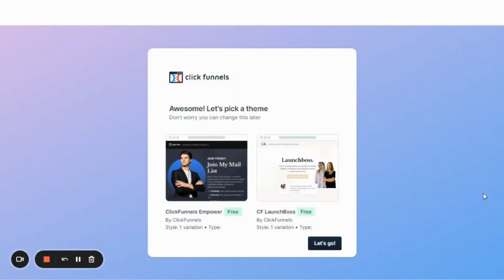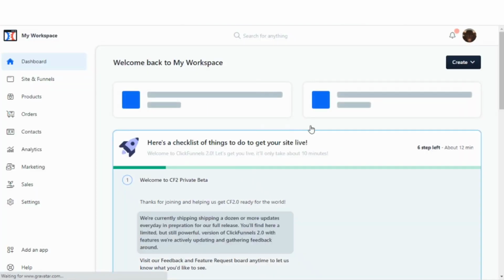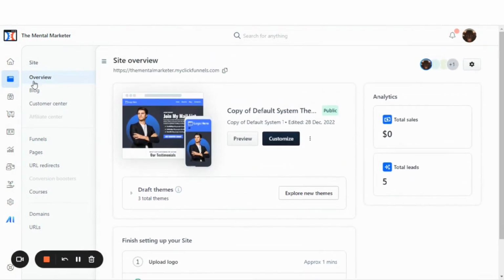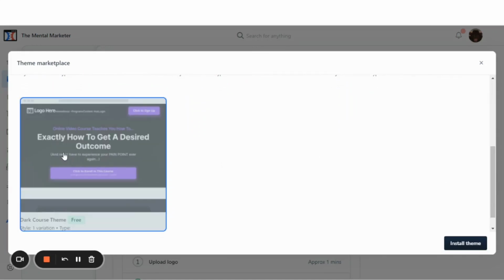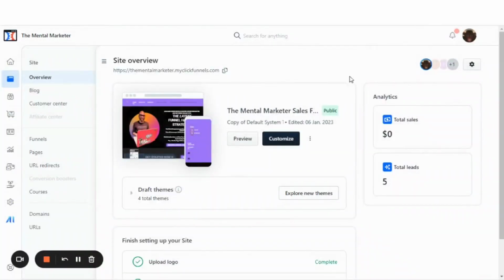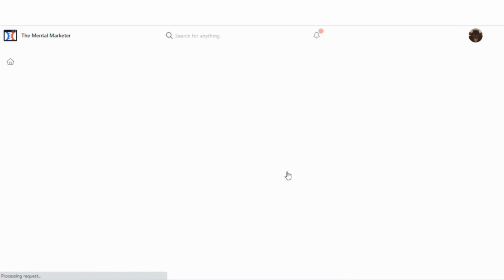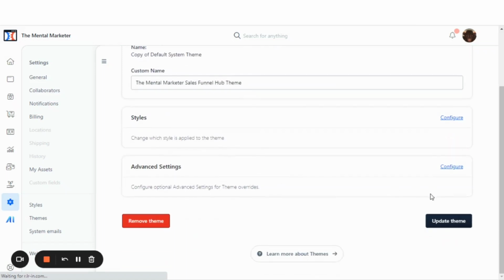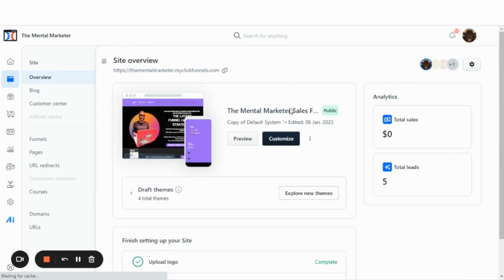How To Set, Edit, And Change Site Themes In Clickfunnels 2.0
Related playlists and videos on this channel:

✔️ Clickfunnels 2.0 Video Training Series: More than 50 simple and easy tutorial videos for those difficult to complete tasks

Resources from the video:

✔️ Grab the Secrets Trilogy Series of book(s) that started an underground revolution that's now becoming mainstream.

✔️ Learn Clickfunnels 2.0 completely from scratch and grab additional Clickfunnels 2.0 video training when you sign up for the Funnel Builder Secrets

✔️ Get Access to my Clickfunnels 2.0 Moving Guide: The Exact 6 Steps You Need To Migrate Your Funnels From Clickfunnels Classic to Clickfunnels 2.0

✔️ Join my Private Facebook Community Funnel Building 101 with thousands of Entrepreneurs every day, learning and growing their online business